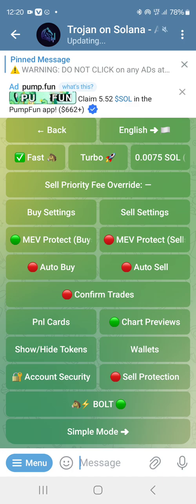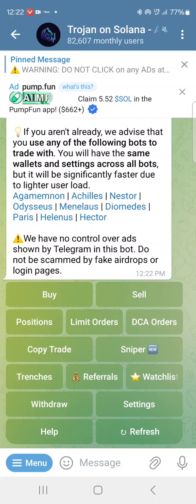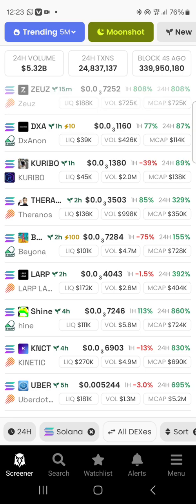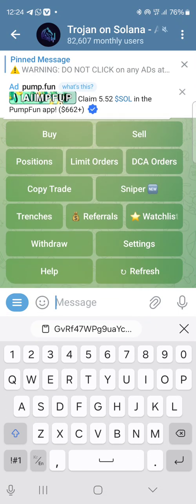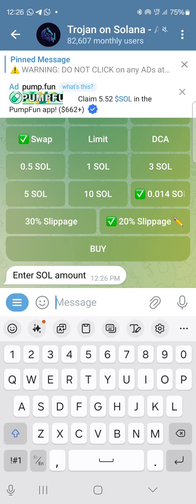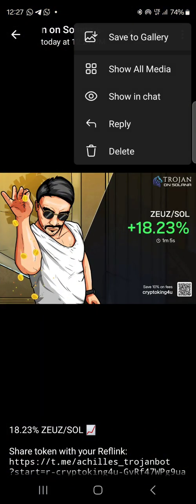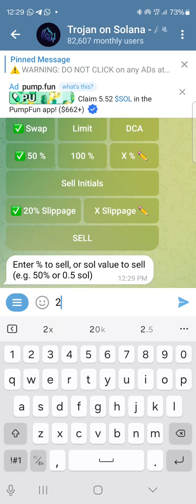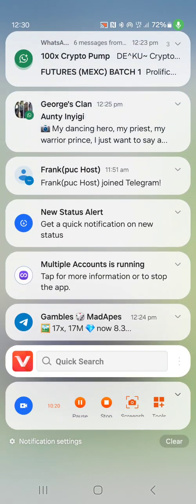How to buy & sell any Memecoin on Solana using Trojan Bot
Learn how to buy and sell any Memecoin on Solana using Trojan Bot! This tutorial will guide you through the process of trading crypto on the Solana network, specifically focusing on meme coins. If you're interested in the world of cryptocurrency, this video is a must-watch!
This video is a tutorial for those who use Trojan trading bot to trade solana memes and shitcoins.

it's a fast bot.